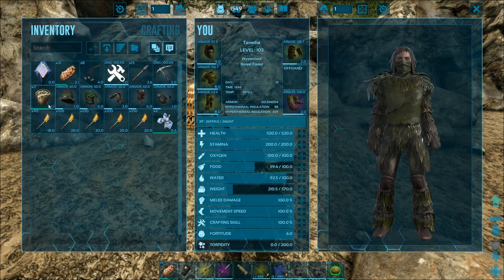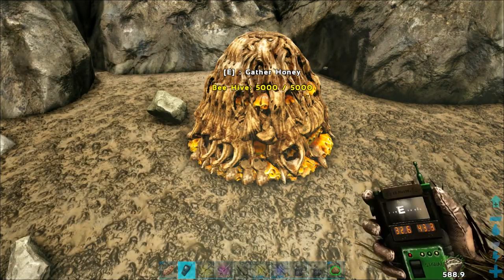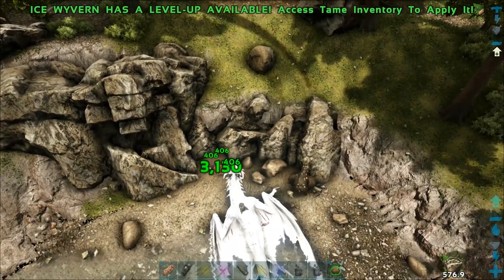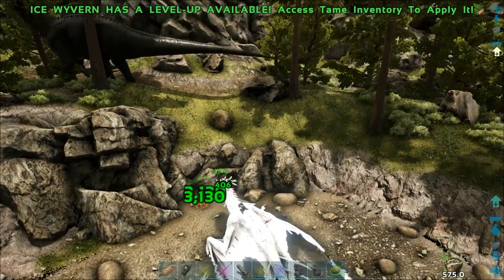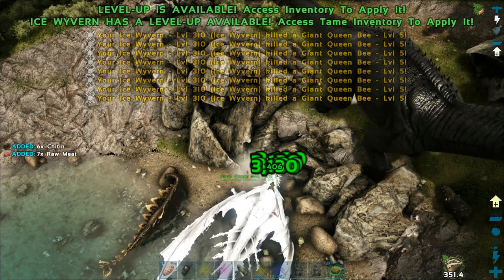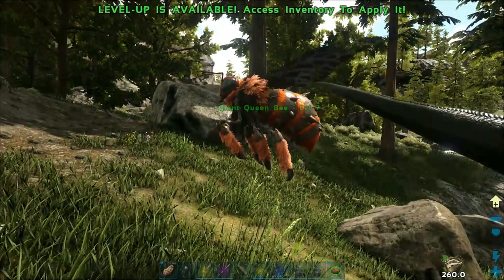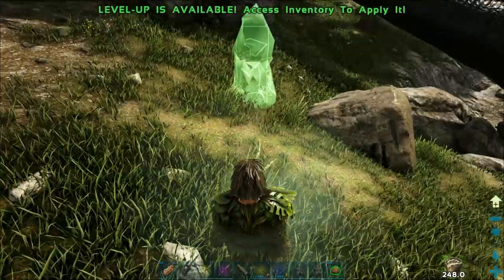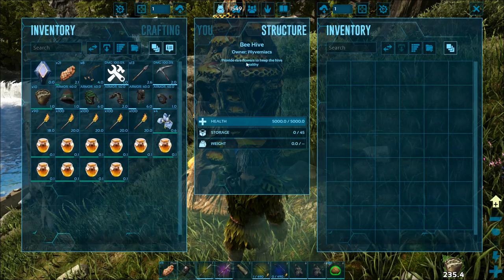Ark Survival Evolved - How to tame Giant Queen Bee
Hello! In this Ark Survival Evolved video tutorial, we will be looking at how to solo tame the Giant Queen Bee on Valguero map, including some basic taming advices.
Tamer – Tanetha
Commentary – Nexus